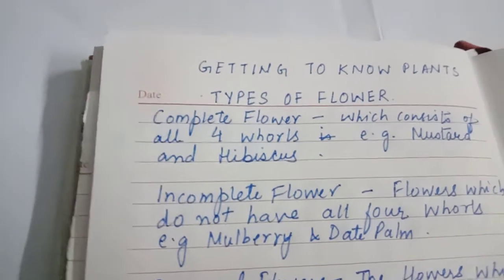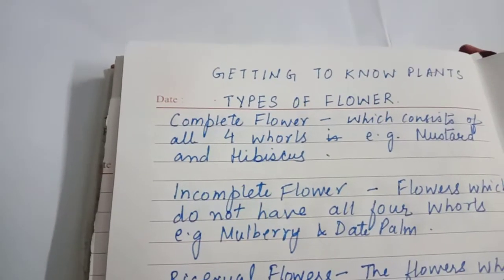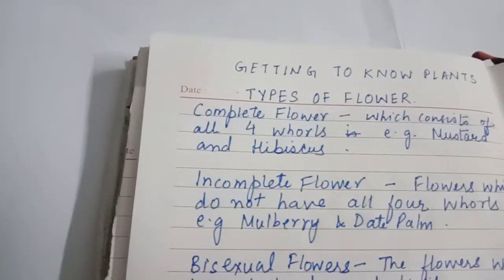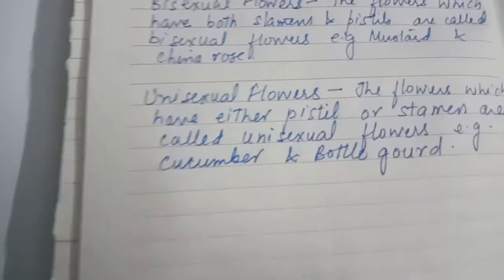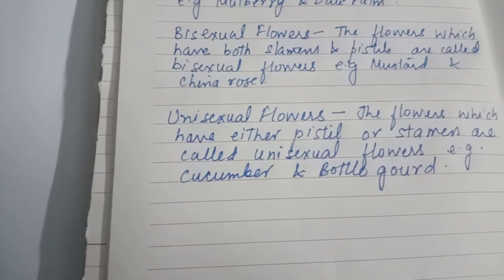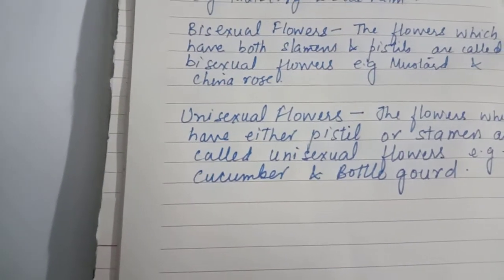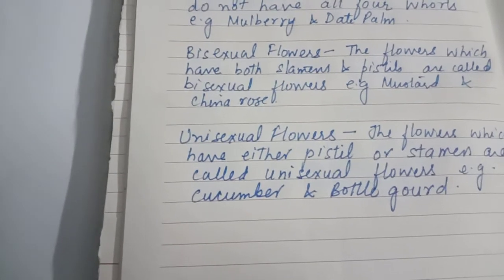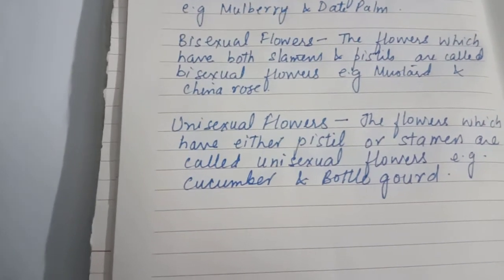Types of Flowers - Getting to know plants, Class 6